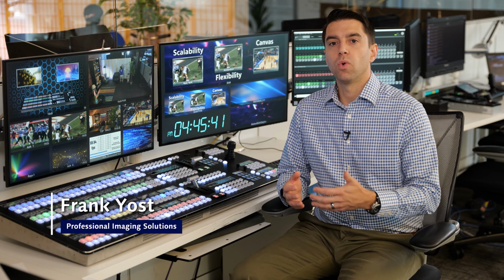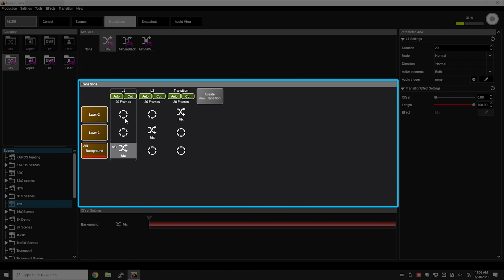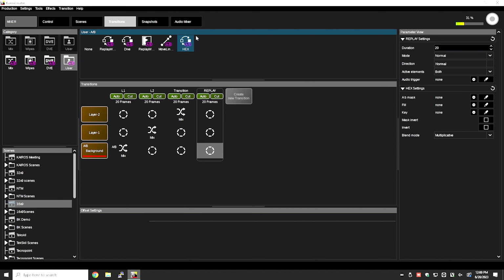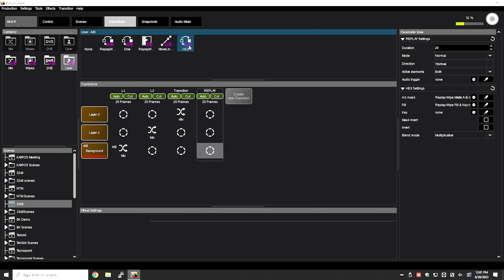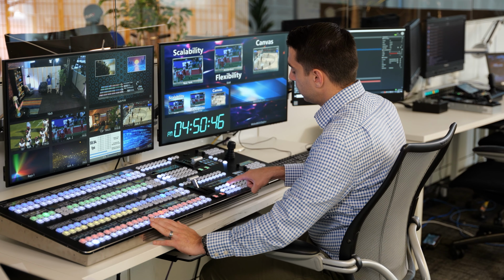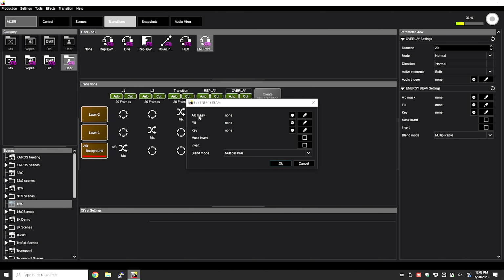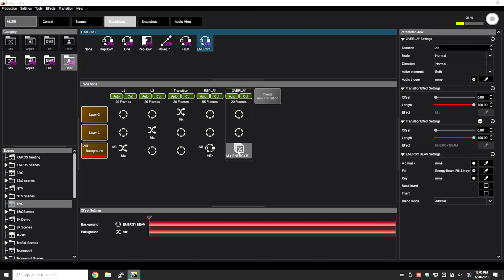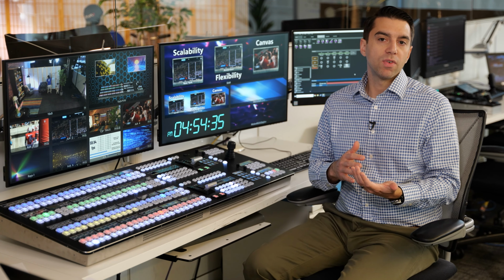Creating a GFX Scene